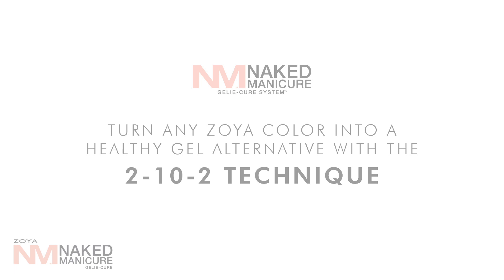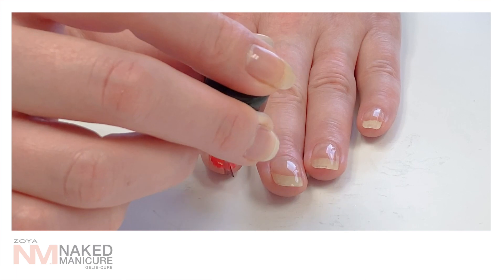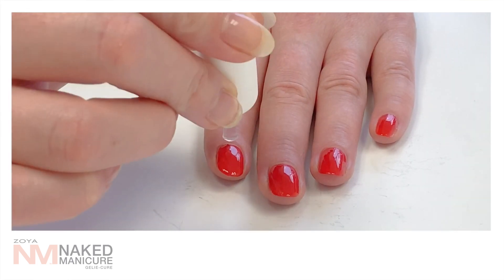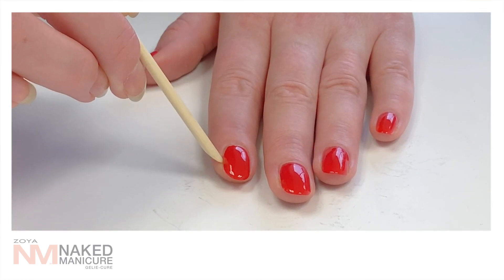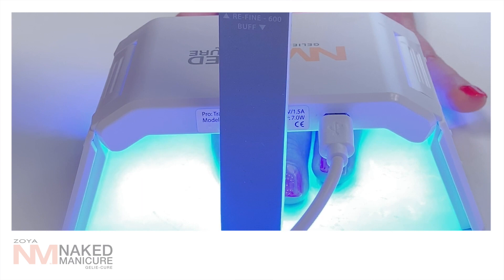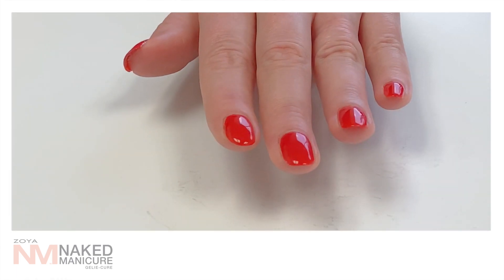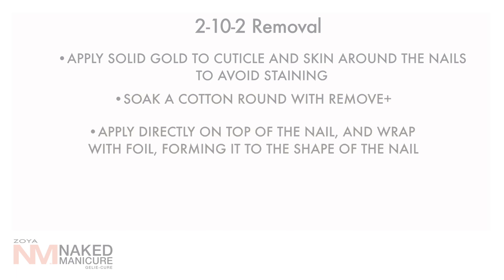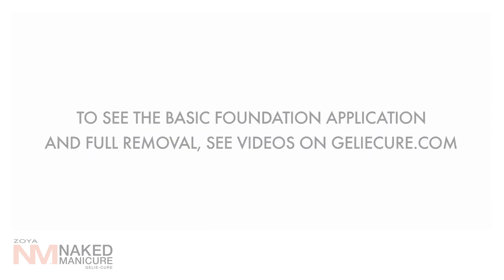Zoya Nail Polish: Gelie-Cure 2-10-2 Techniqe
Body

ZOYA IS THE NEW COLOR OF FASHION!